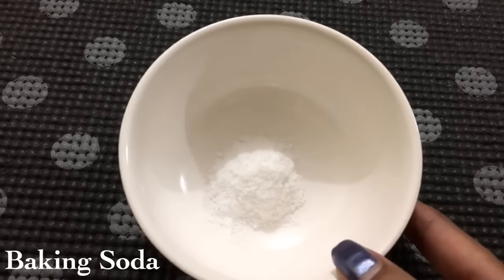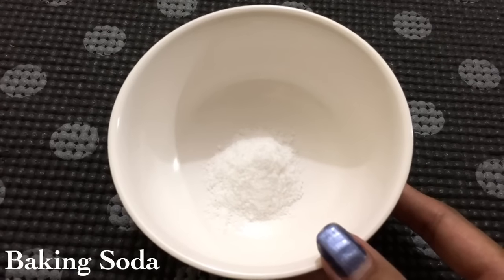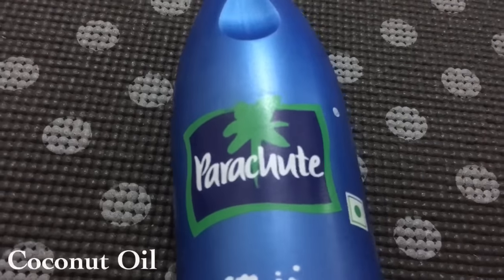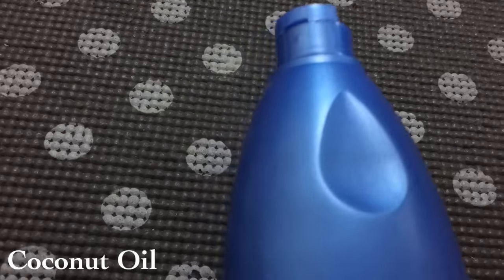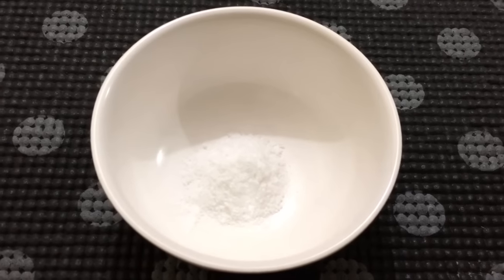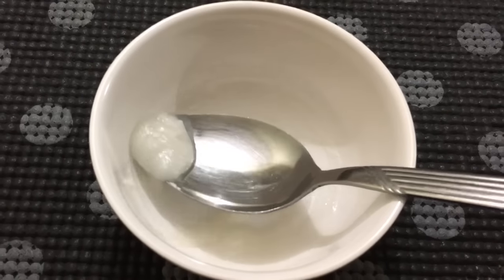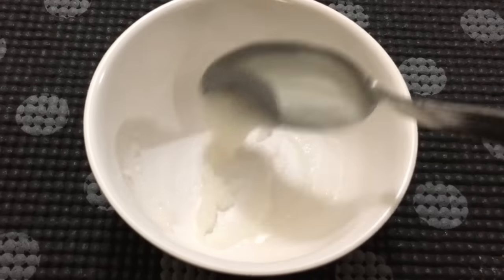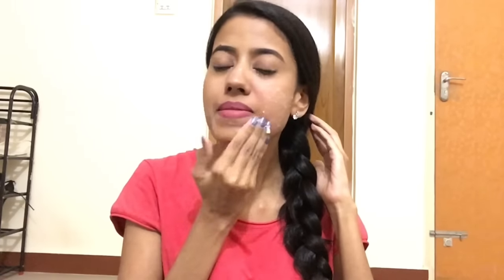Skin Polishing for Smooth,Radiant & Glowing Skin.!! ✨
Hi Lovelies.!! I hope this Video helped you and i hope you guys like it.!!